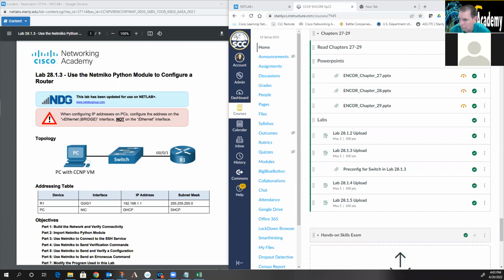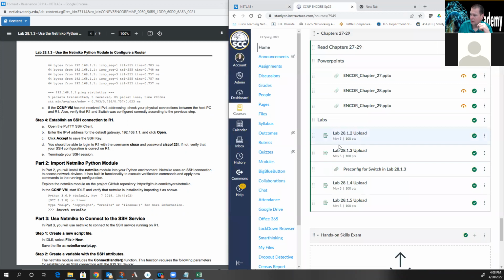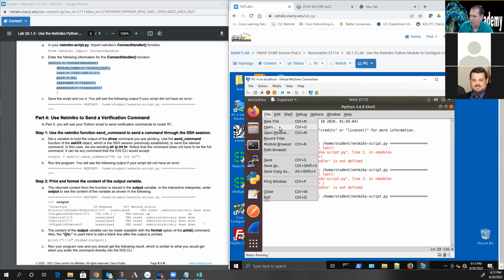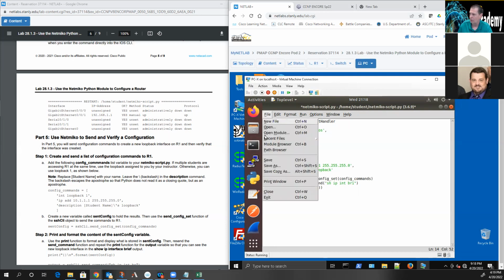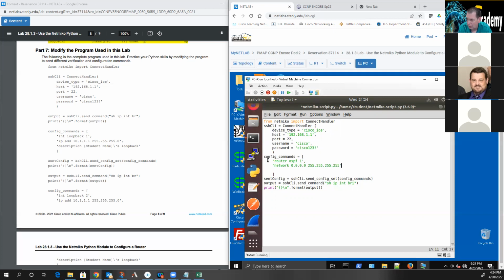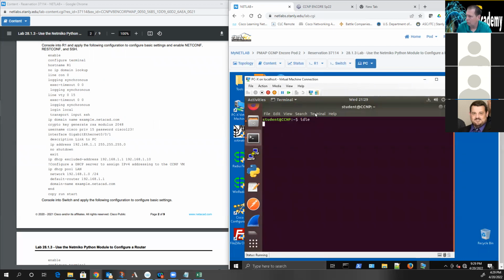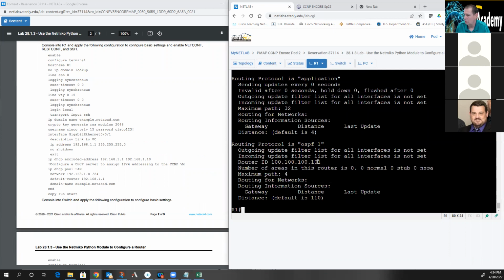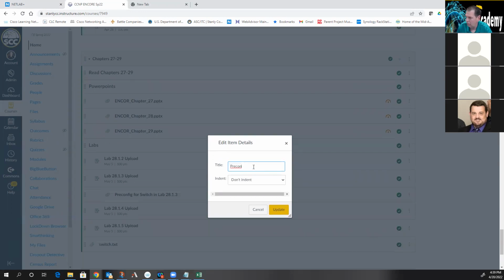ITC CCNP ENCORE Class Meeting 4/20/22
Discussion of Python and connection to Cisco routers; Lab 28.1.3